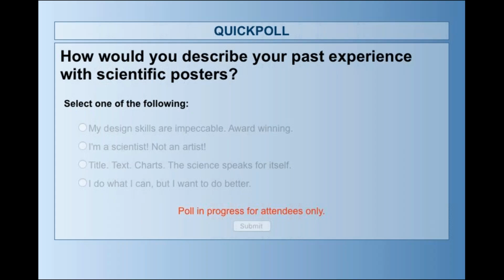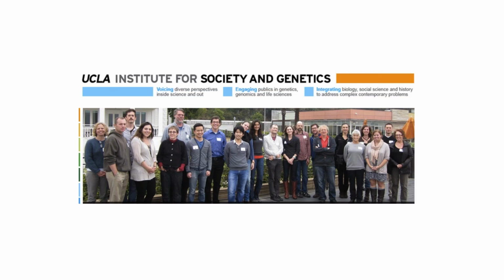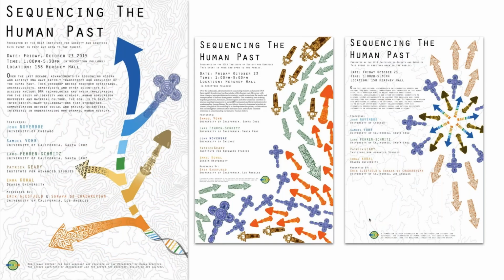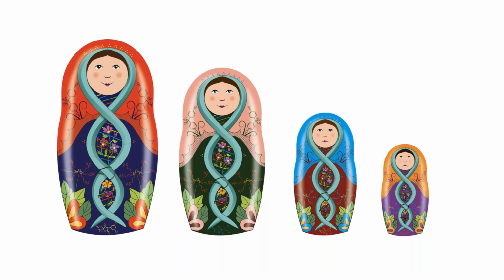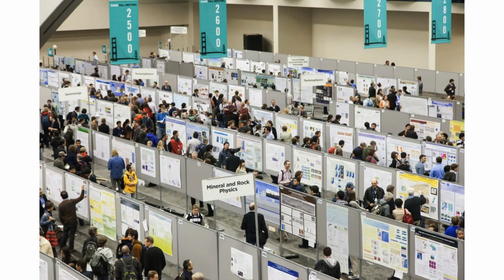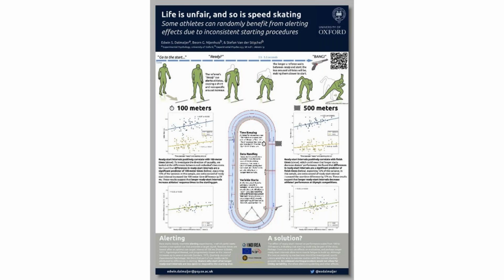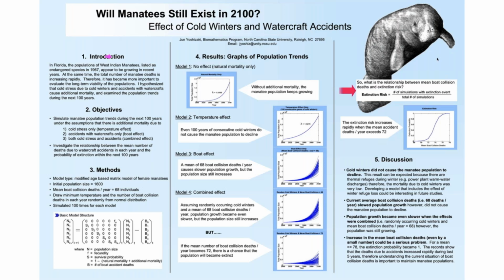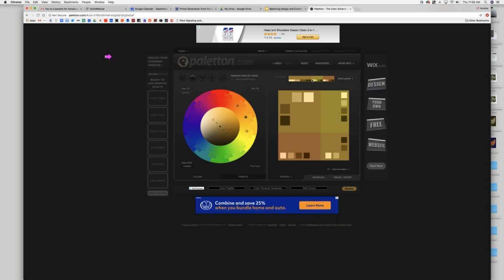Webinar: Balancing Design and Content in Scientific Posters and Figures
Making an effective and engaging scientific poster is just as much about design and aesthetics as it is about the research. Join us as we take a deep-dive into scientific poster design aesthetics and data visualization with science illustrator Amisha Gadani.